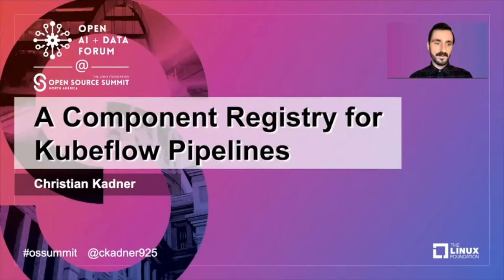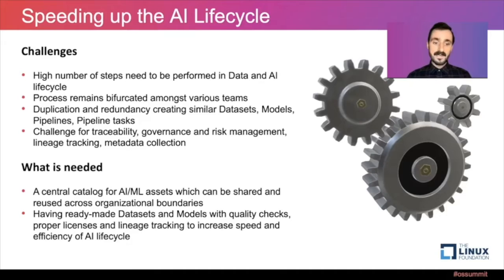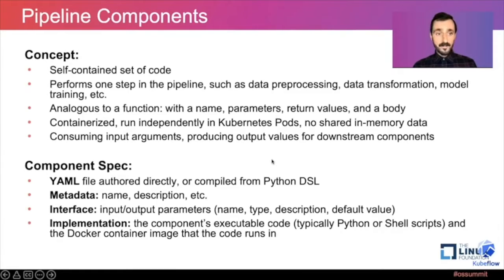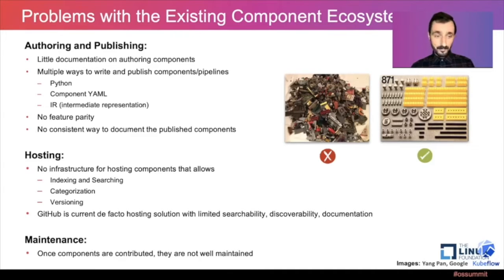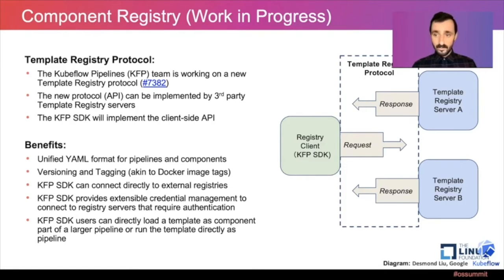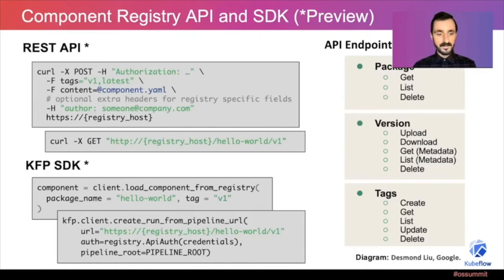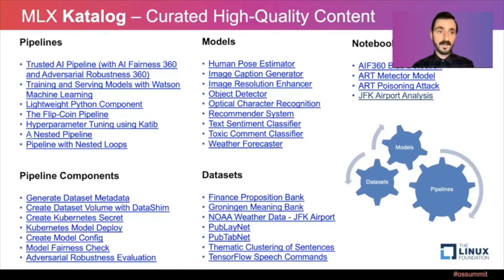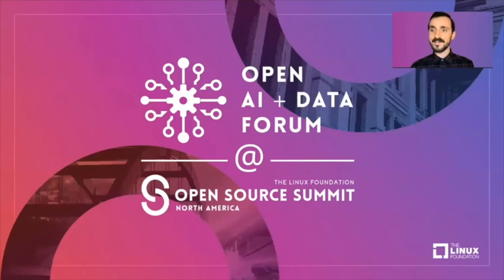Lightning Talk: A Component Registry for Kubeflow Pipelines - Christian Kadner, IBM